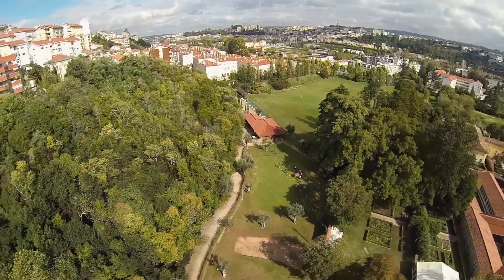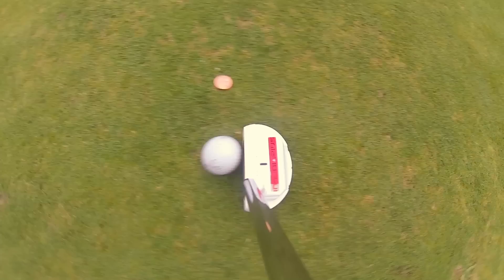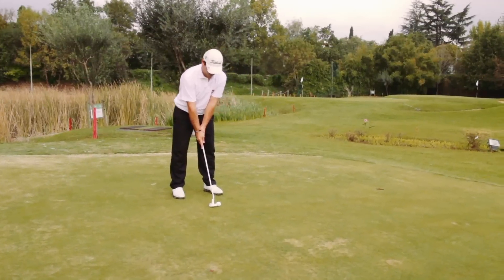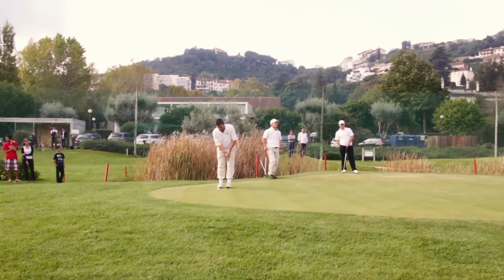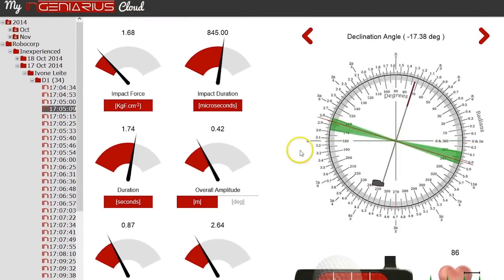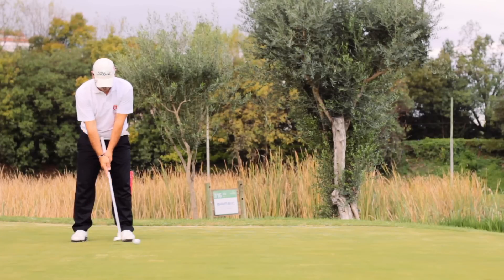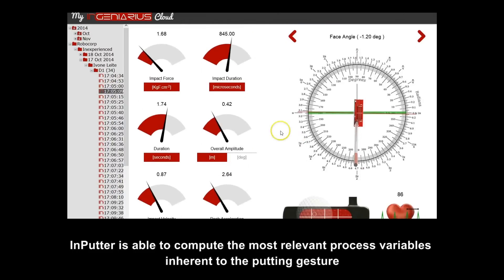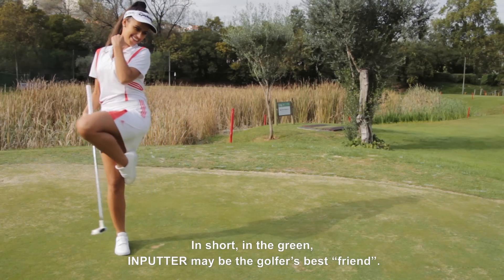InPutter: IndieGOGO Campaign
InPutter: An engineered golf putter

InPutter is an internet-connected engineered golf putter that aims to not only “tune” the performance of professional athletes, but to also promote this modality within the context of learning, training and competition.